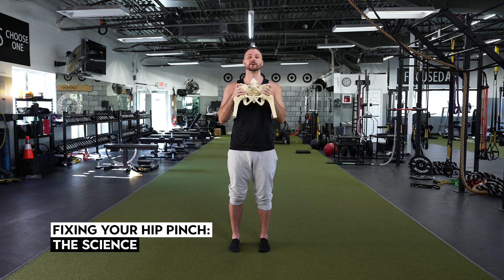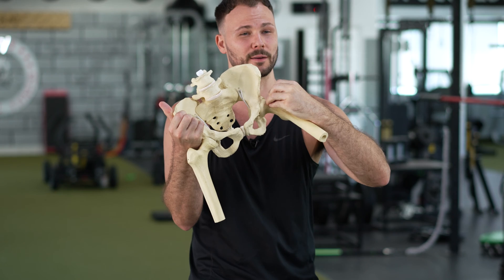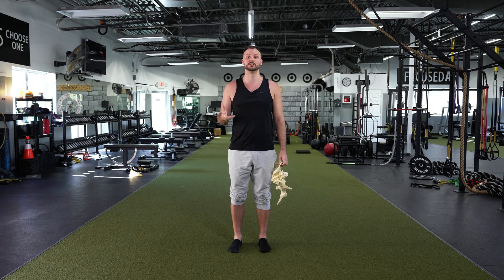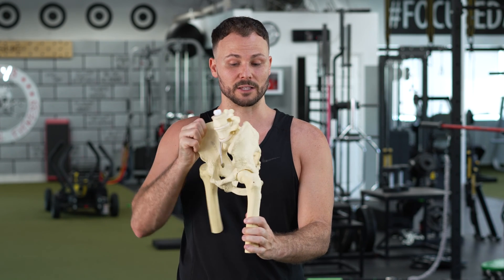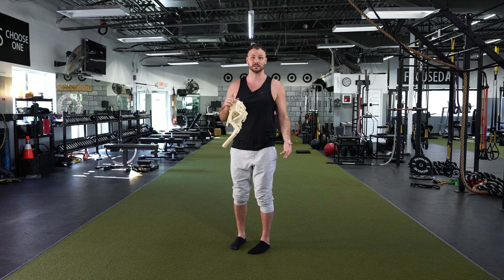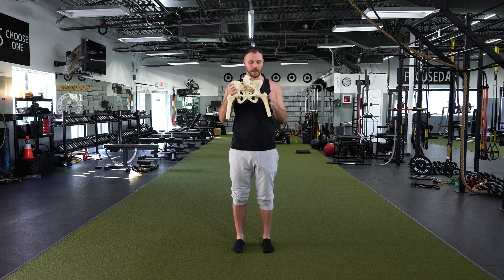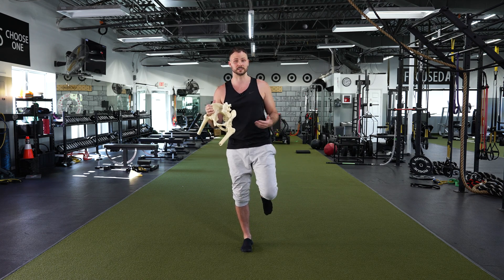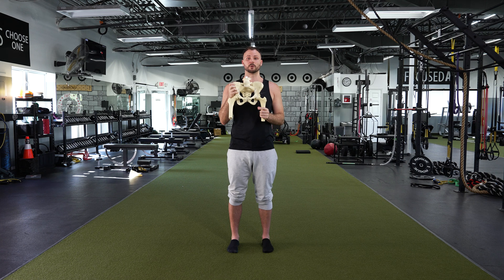Fixing Your Hip Pinch Part 1 of 2 (The Science)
Hip pinching is extremely common and has many causes. It is always a good idea to get assessed by a professional such as a physical therapist.

This video is not meant to serve as a diagnosis and just because you have felt a pinch does not mean you have FAI.

Understanding how the positon of our pelvis and femur can play a role in feeling pinching in the hips is crucial.